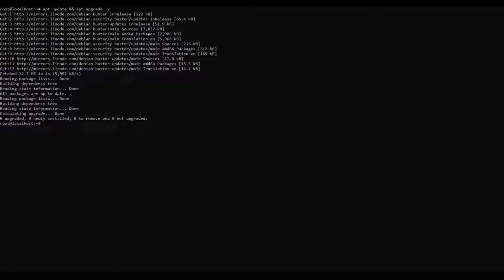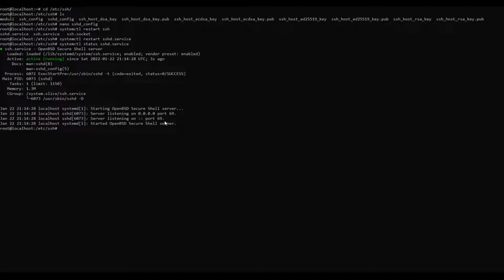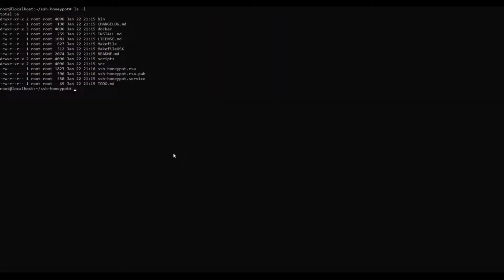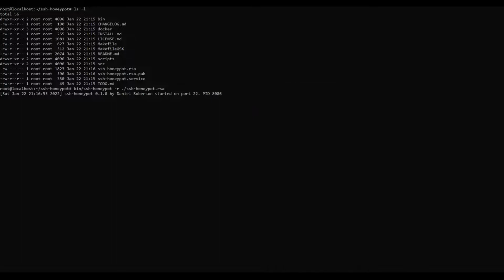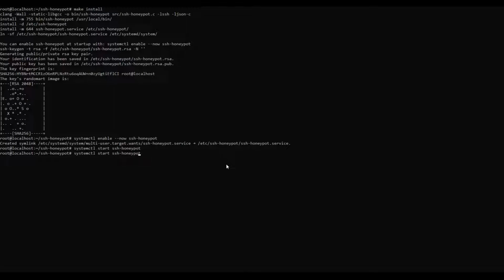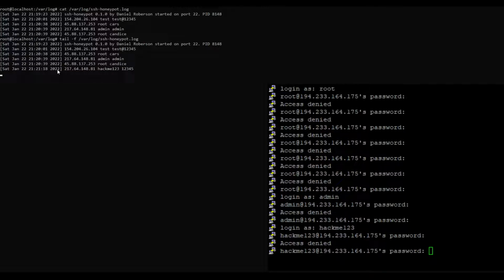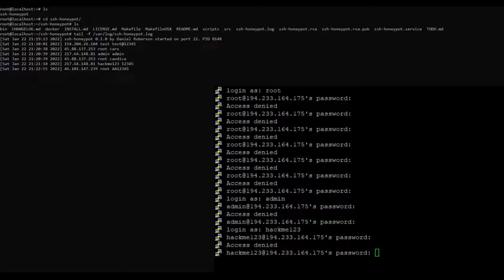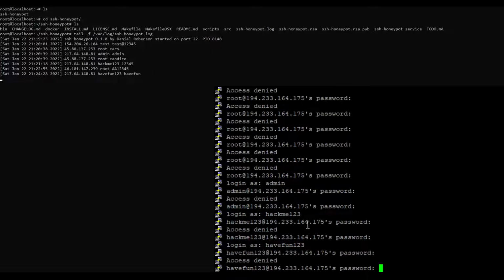Setup SSH-Honeypot on Debian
To install SSH-Honeypot the following things need to be installed:

apt-get install build-essential
apt install git
apt install clang
apt install libssh-dev libjson-c-dev
make
make install
systemctl enable --now ssh-honeypot
systemctl start ssh-honeypot
tail -f /var/log/ssh-honeypot.log